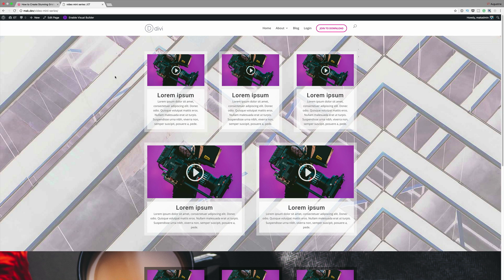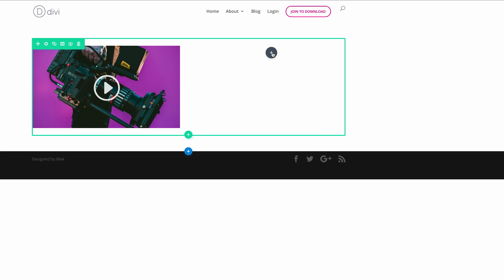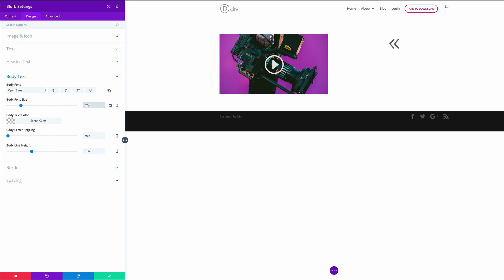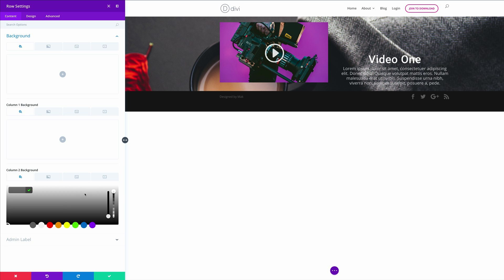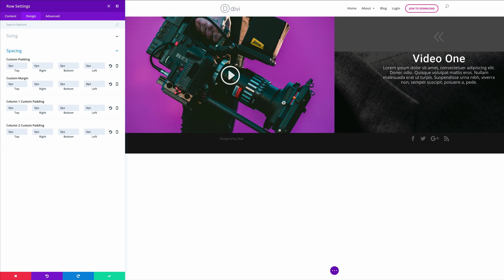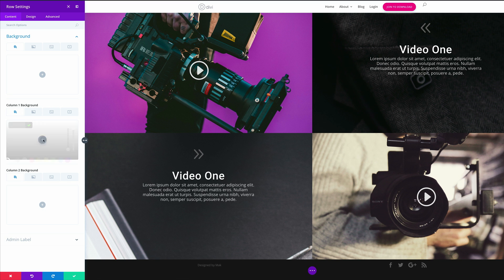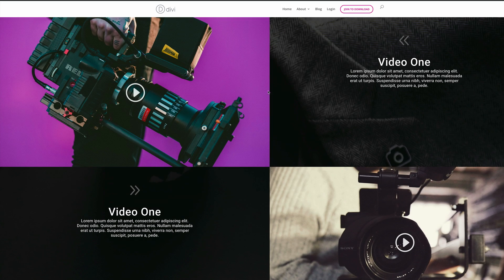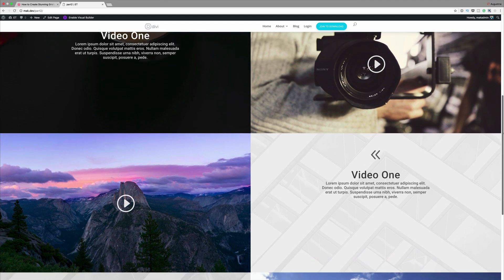How to Create Stunning Grid Layouts with Divi’s Video Module (Part2)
We made it to part 2 of the series! And I have to say that I am really enjoying building these layouts. Today, I’m going to show you how to create a grid layout for your videos that resembles a feature section of a product page or a landing page.